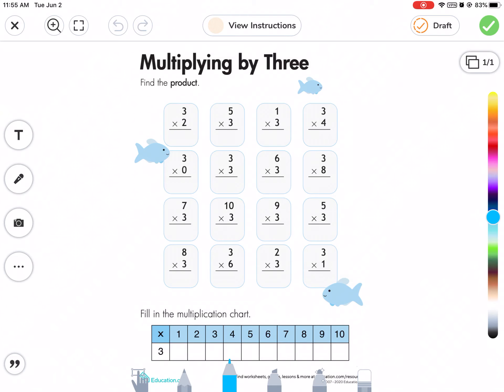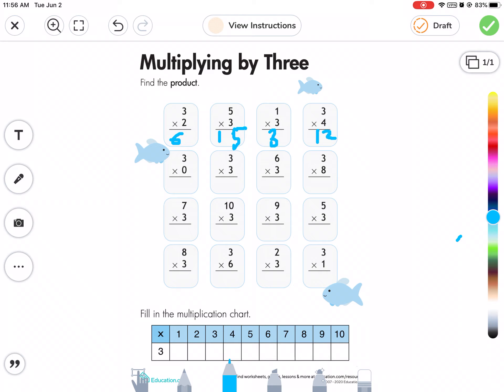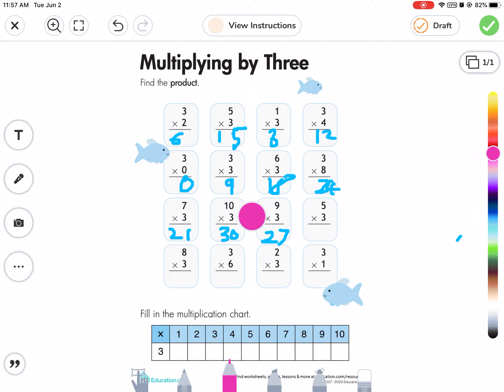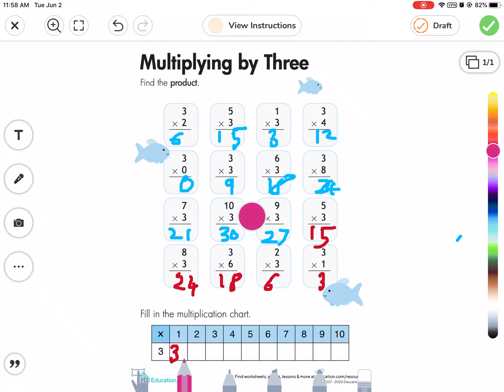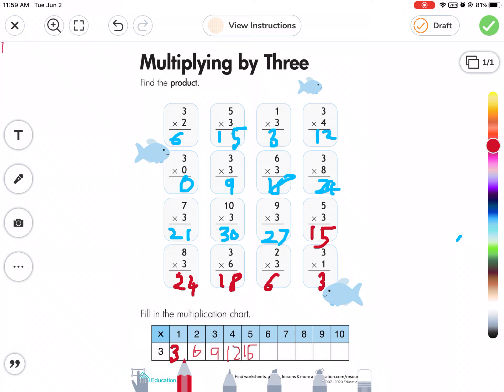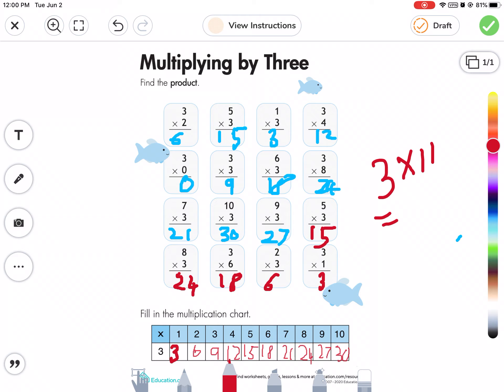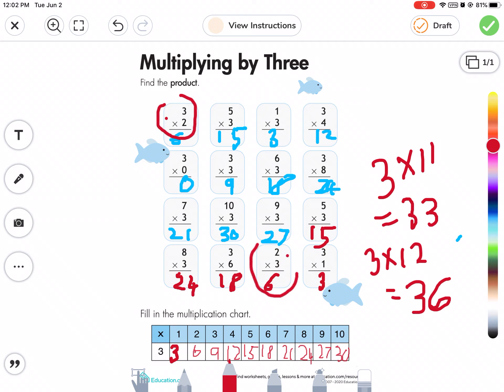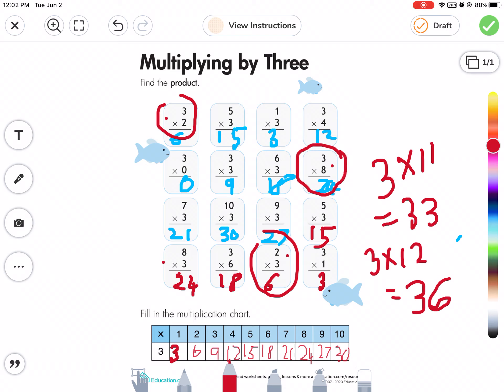3x table- Eli